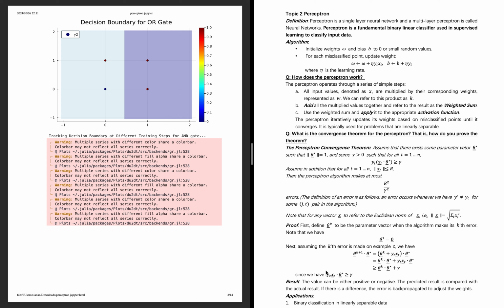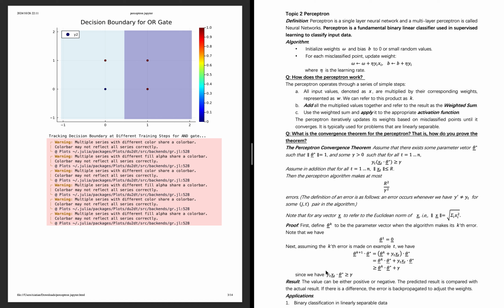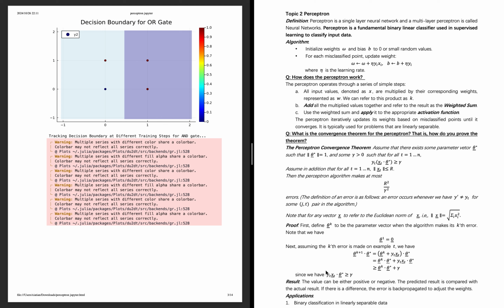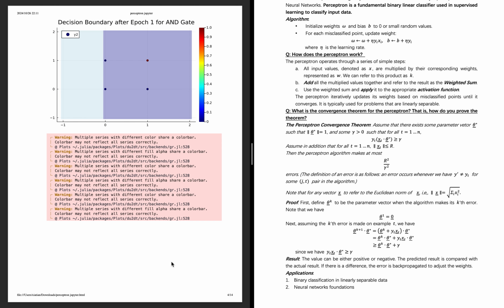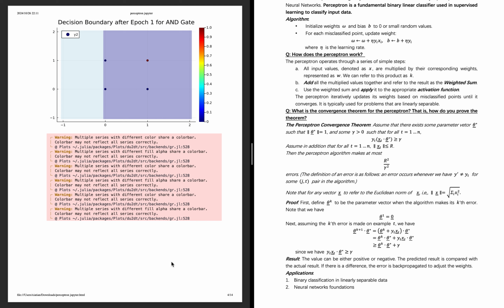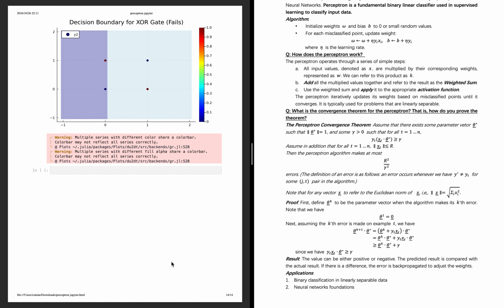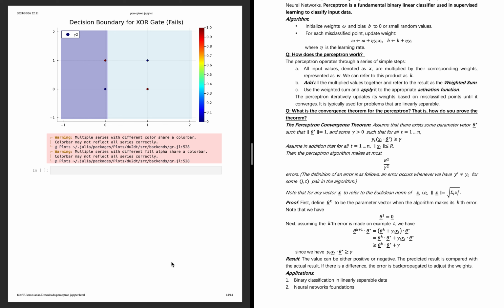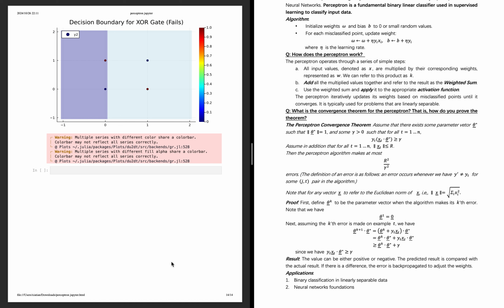Perceptron jupyter by Tian Xia